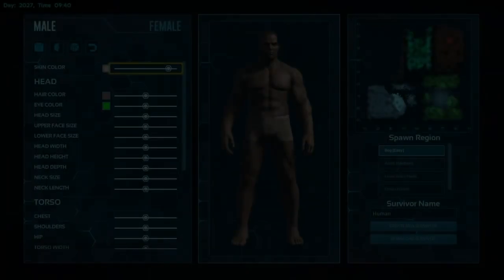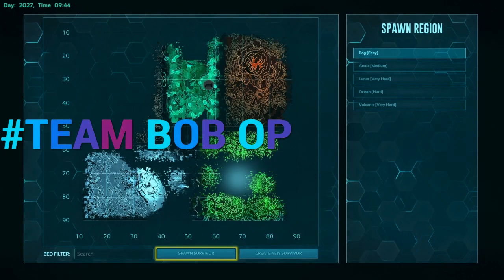Ark - CHARACTER DUPING THEORY/EXPLAINATION (EXPLOIT) - Ark OFFICIAL PvP Ps4